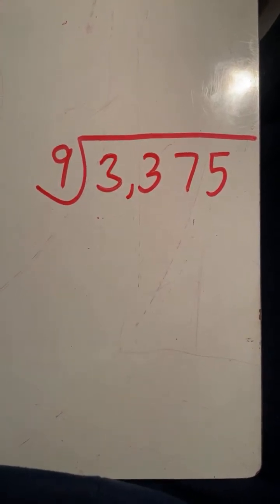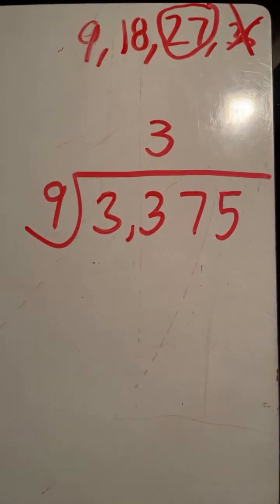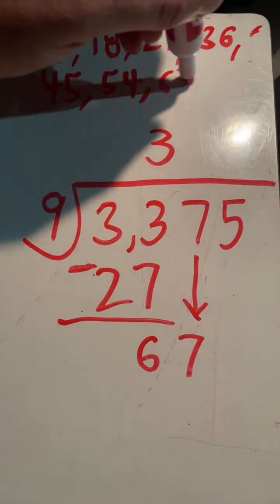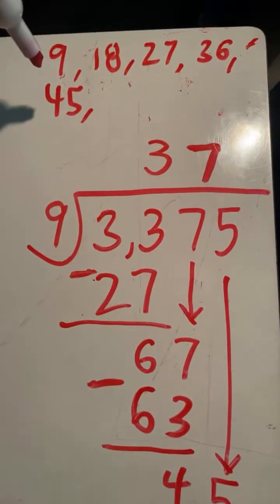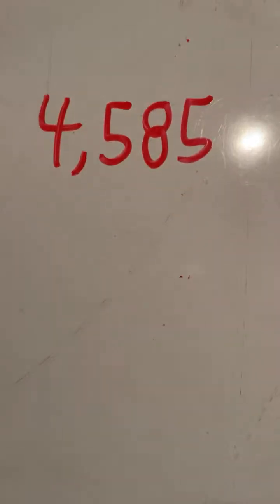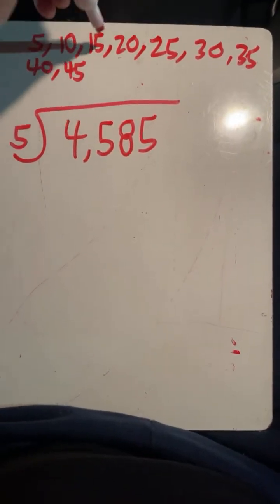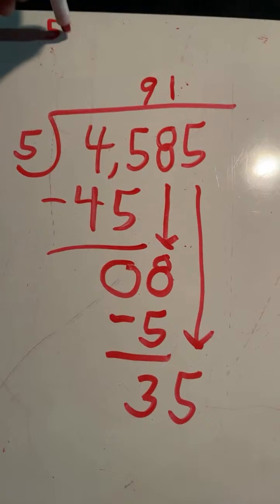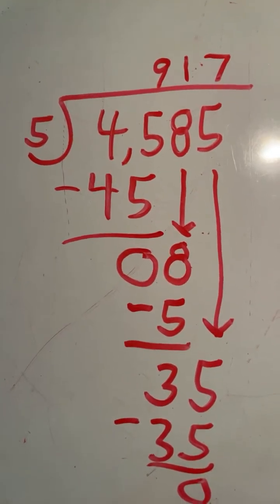Long Division Review